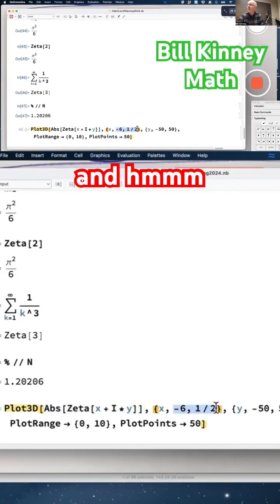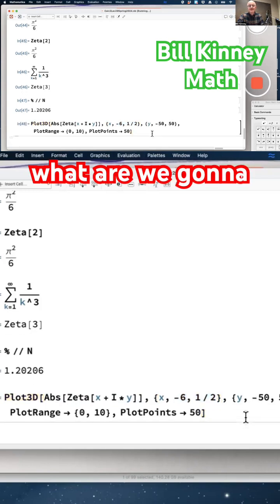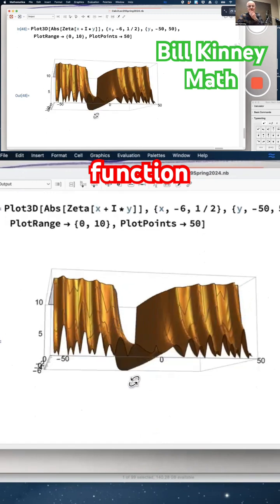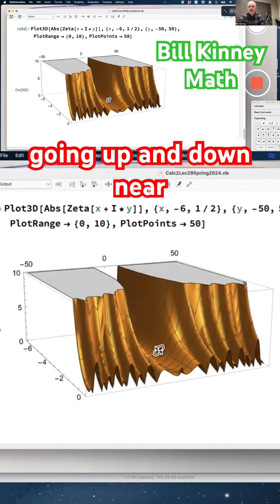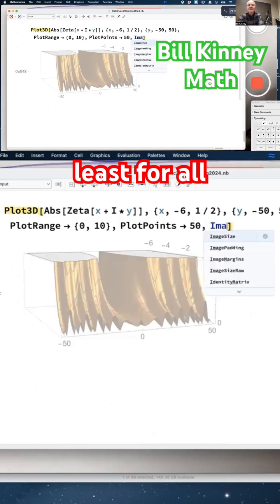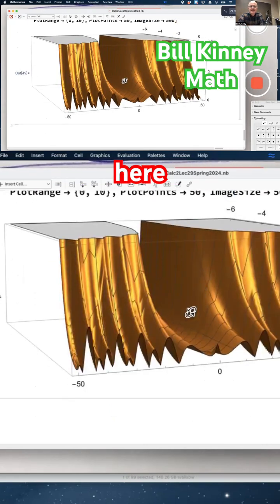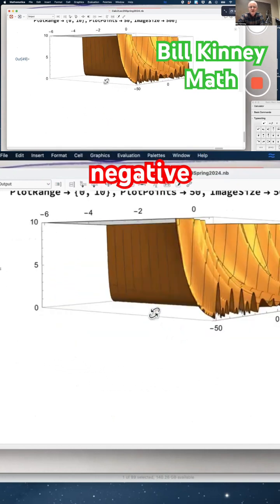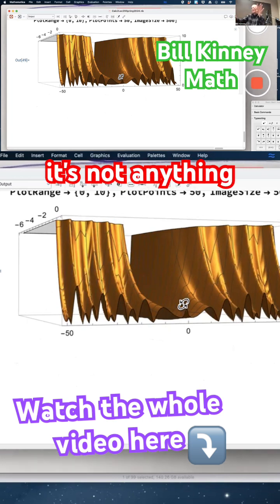Graph of ∣𝜁(𝑥+𝑖𝑦)∣ (PROOF of the RIEMANN HYPOTHESIS??)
Watch as we graph the modulus of the Riemann zeta function, ∣𝜁(𝑥+𝑖𝑦)∣, over a region where the real part 𝑥 goes up to 1/2. What do we see? Zeros lining up near that critical line — exactly where the Riemann Hypothesis says they should be. This isn’t a proof, but it’s compelling numerical evidence visualized.

Graph of ∣𝜁(𝑥+𝑖𝑦)∣ (Does this PROVE the RIEMANN HYPOTHESIS??)

Graph of ∣𝜁(𝑥+𝑖𝑦)∣  (Is This Evidence for the RIEMANN HYPOTHESIS?)

Graphical Evidence for the RIEMANN HYPOTHESIS